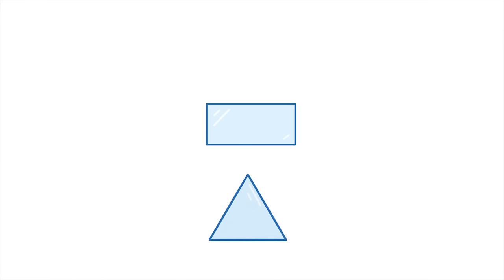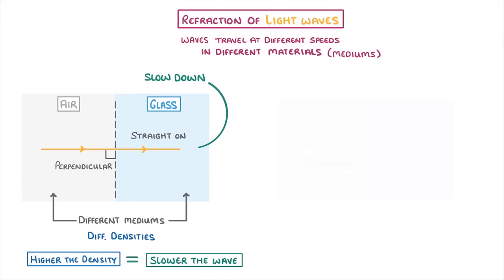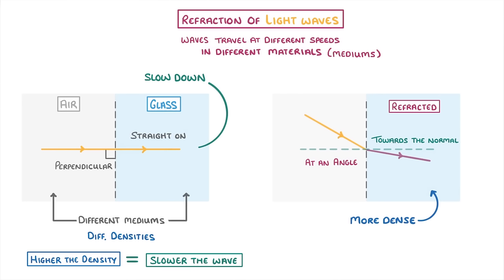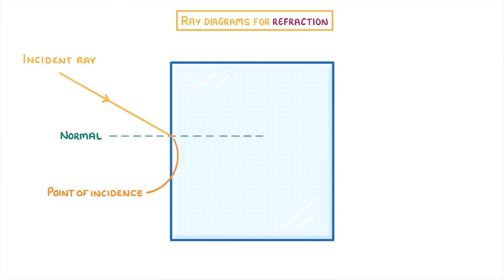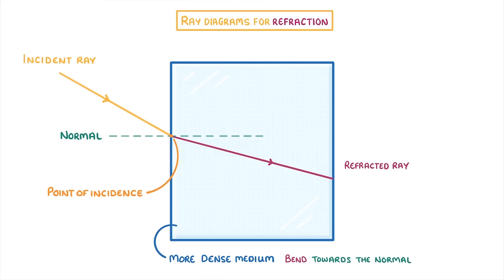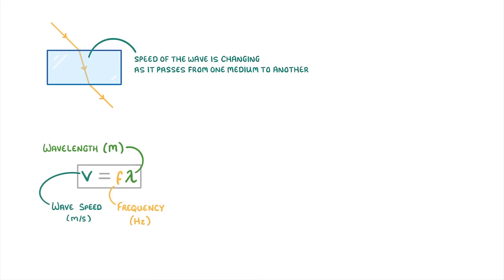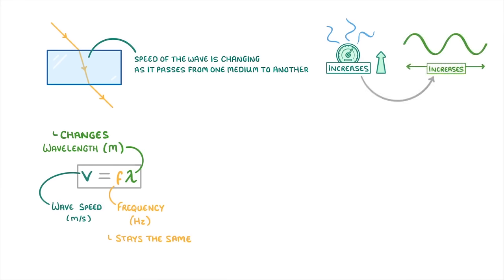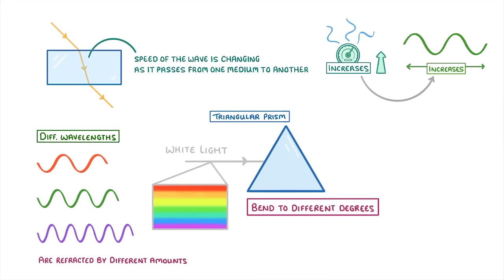GCSE Physics - Refraction of waves #63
In this video we cover the following:
- What 'refraction' means
- When refraction occurs
- How to draw ray diagrams for the refraction of light
- The idea that during refraction, the wavelength of a wave stays constant, and it is the wave speed that changes

Exam board specific info:
AQA - Relevant to all courses!
IGCSE Edexcel - Relevant to all courses!
Edexcel - Separate science only. Both foundation and higher tier
OCR 21st Century - Complicated mix
OCR Gateway - Separate science only. Both foundation and higher tierr